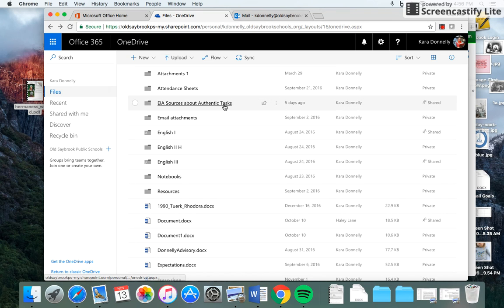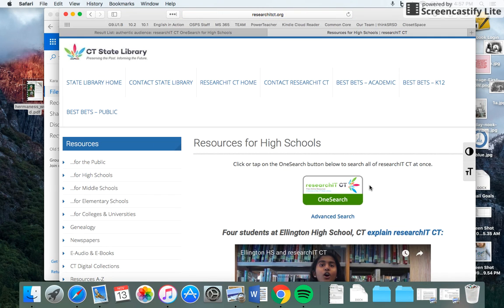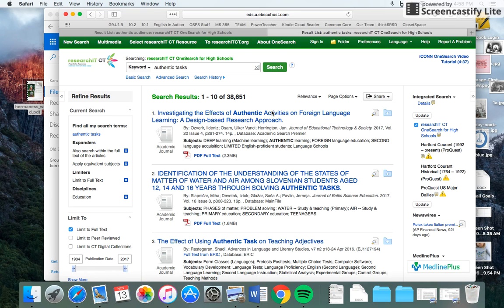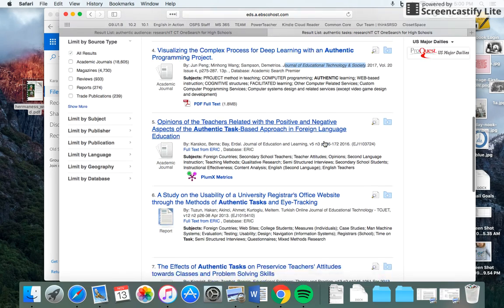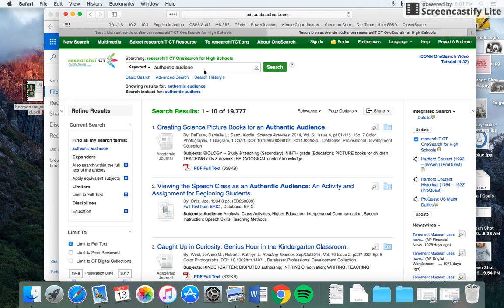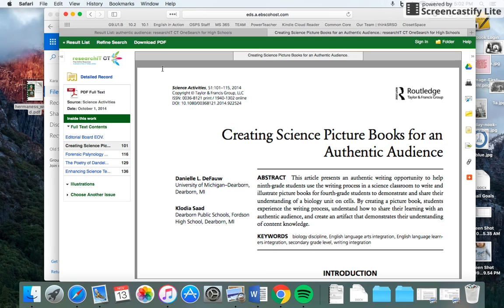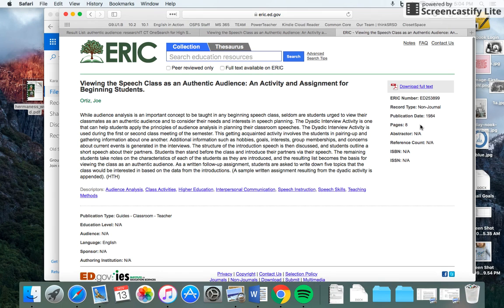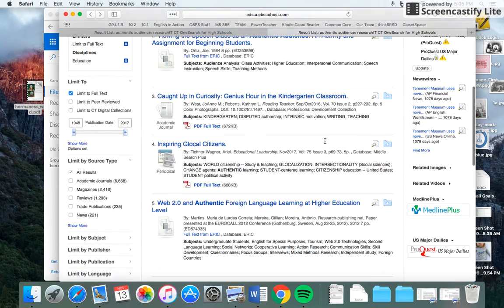My Process: ResearchIT CT